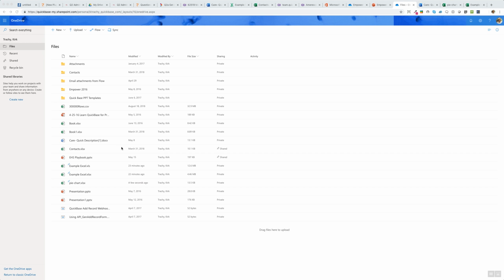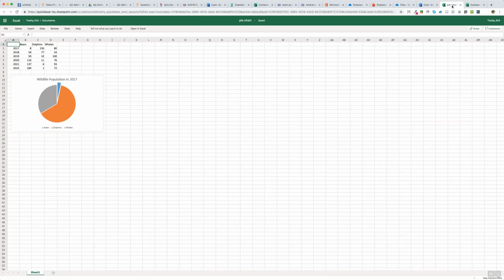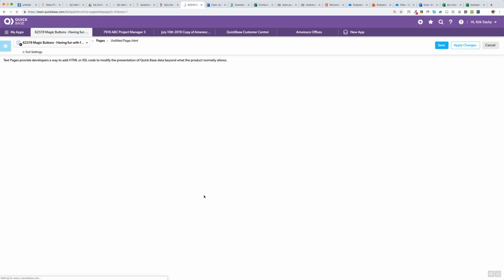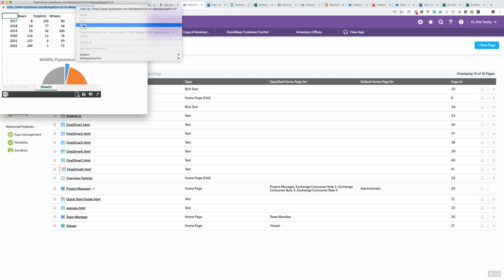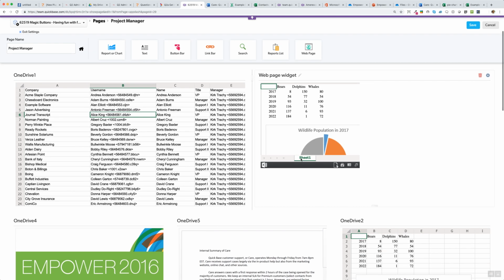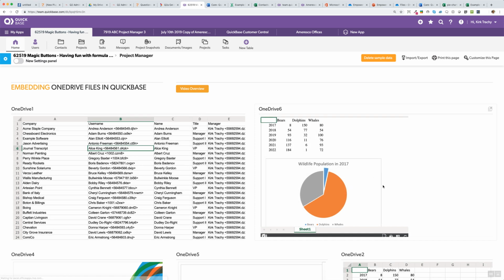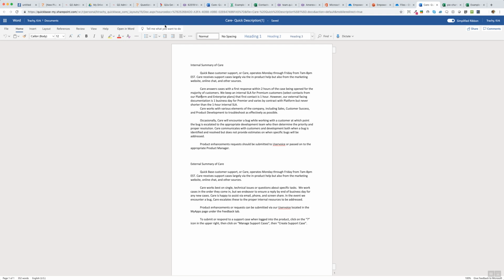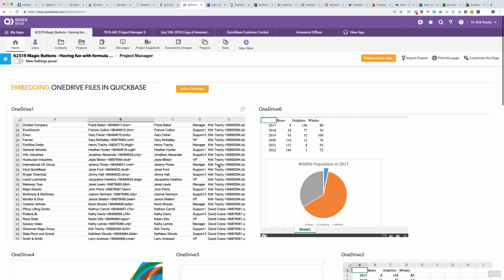Embedding OneDrive Files Into QuickBase Dashboards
If you have Word, Excel or PowerPoint files on your OneDrive, you can embed them onto a QuickBase dashboard.  Here's an example of how.